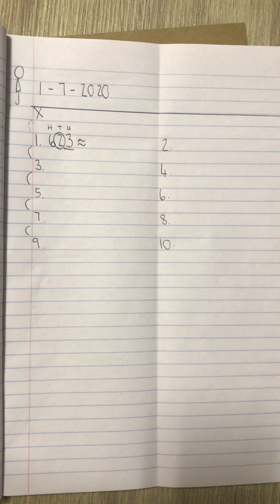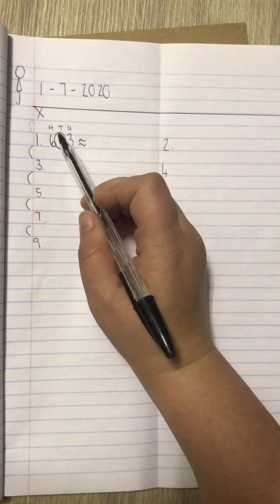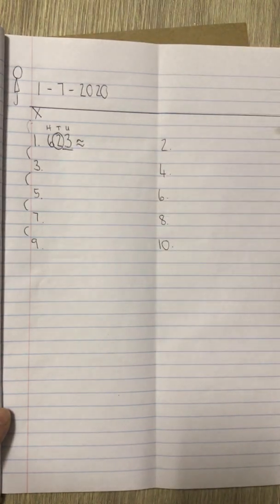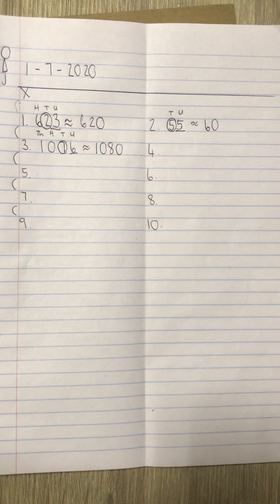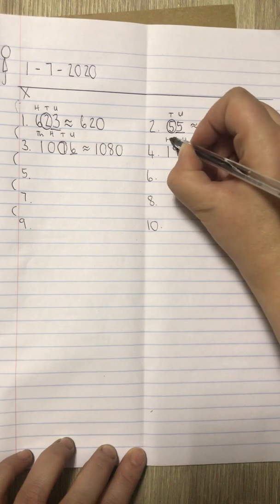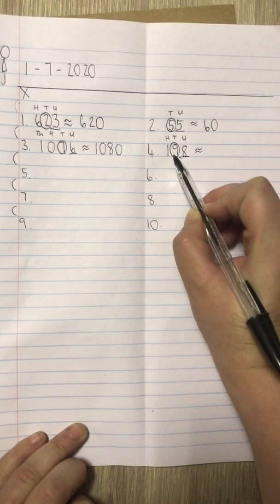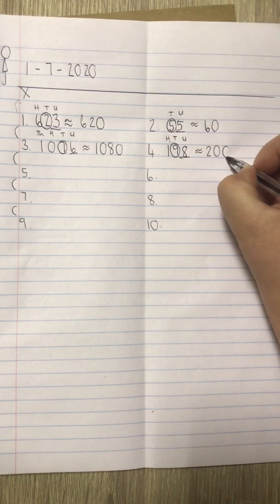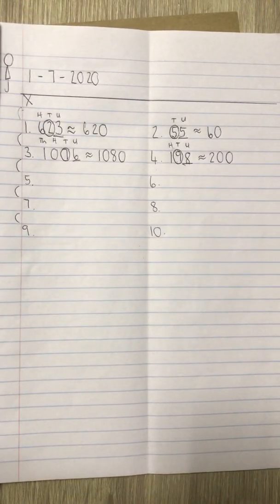1-7-2020, Wednesday - Maths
Rounding off to the nearest 10 exercises